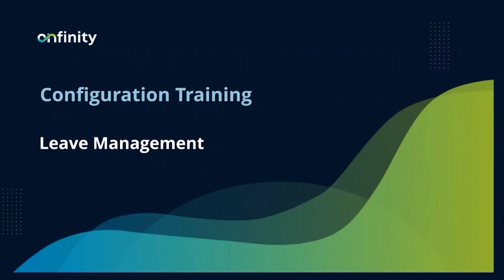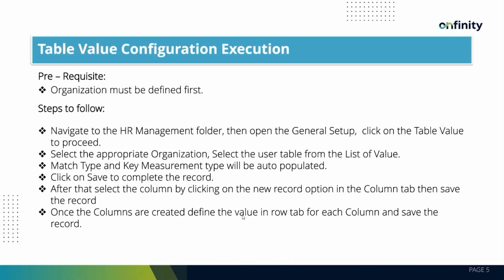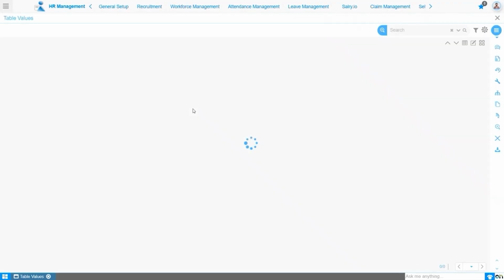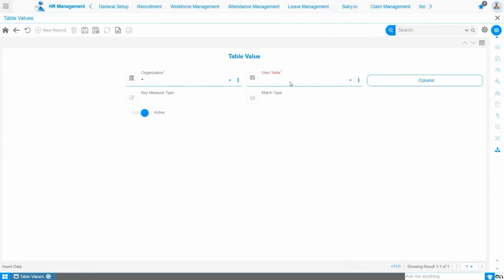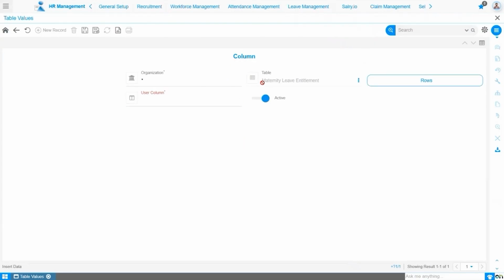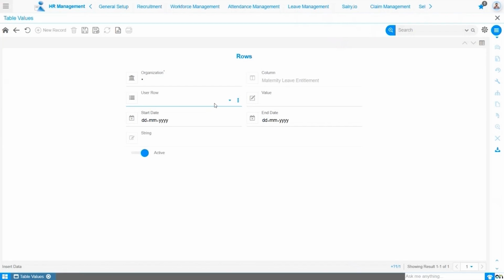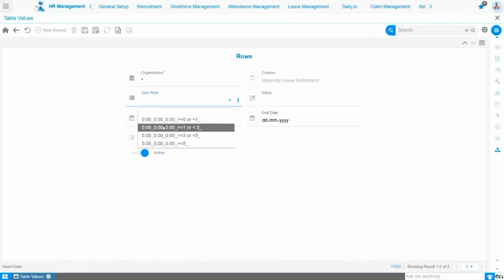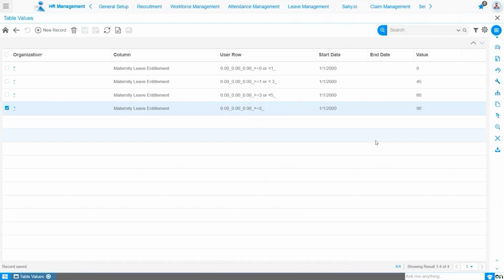07 Leave Management | Table Values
Learn how to configure employee leave entitlements and payroll table structures in Onfinity ERP's HR management system. This training walks through the complete process of setting up table values, from creating columns and rows to defining actual leave policies and payroll rules that apply across your organization.

In this video, you'll see how to move from table structure design to real-world implementation. We cover the exact steps for linking employee data to leave entitlements, setting service-based thresholds, and establishing payroll configurations like statutory deductions. This is essential if you're managing leave policies that vary by employee tenure, gender, or other factors, or if you need consistent payroll rule application across multiple departments and locations.

HR managers configuring leave policies in ERP systems
Payroll teams setting up statutory deduction rules
Finance administrators managing organization-wide table values
System implementers deploying HR management configurations
Organizations moving from manual leave tracking to automated entitlements

USE CASES

Female employee maternity leave by years of service
Statutory EPF and EIS deduction setup
Leave entitlement rules varying by organization and employee category
Multi-organization payroll table configurations
Service-based compensation threshold definitions

Watch as we walk through the Onfinity system to show how the header tab captures organization and table selection, how the column tab isolates specific leave or payroll categories, and how the row tab defines actual values with effective dates. You'll see practical examples including zero leave for employees under one year of service and 45 days for those with one to three years tenure.

The configuration approach works the same way whether you're setting up medical leave, maternity benefits, or payroll deductions. Once you understand the pattern, you can apply it to any value-based setup your organization requires.

READY TO CONFIGURE YOUR HR SYSTEM

EXPLORE ONFINITY

TIMESTAMPS

00:00 Introduction to table value configuration
01:15 Navigation path to HR management setup
02:45 Header tab setup and organization selection
04:20 Column tab configuration for leave categories
05:50 Row tab values and employee tenure thresholds
07:30 Creating multiple records and payroll applications
09:15 Summary and next steps